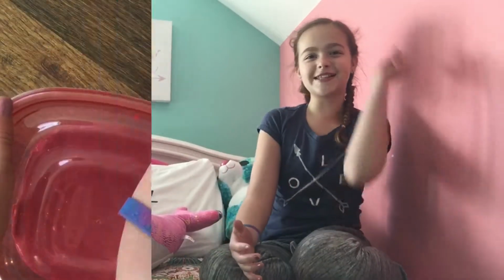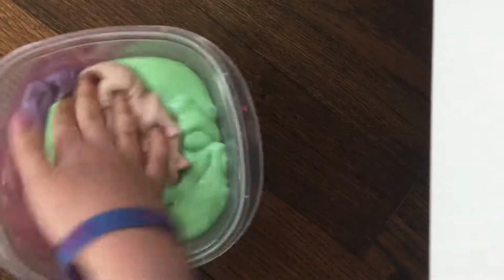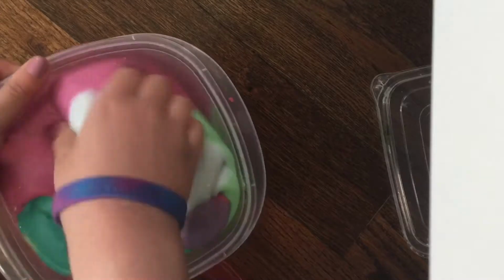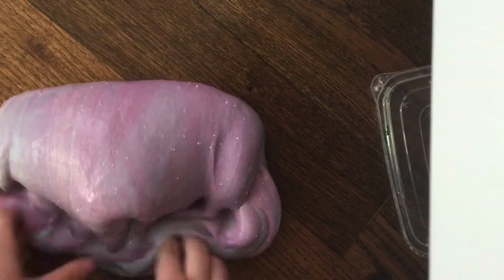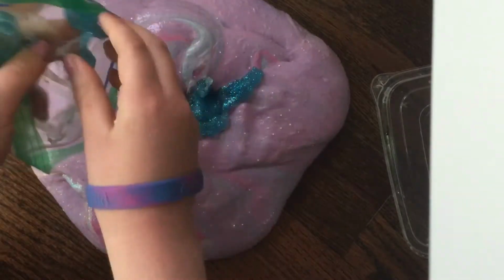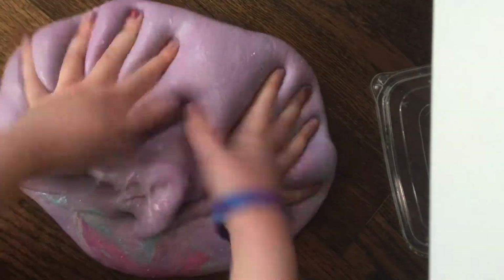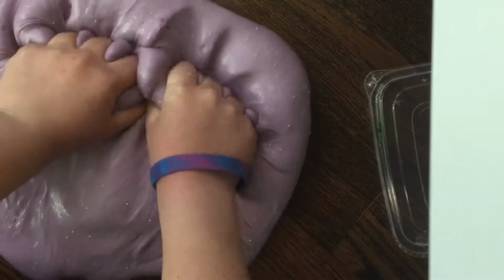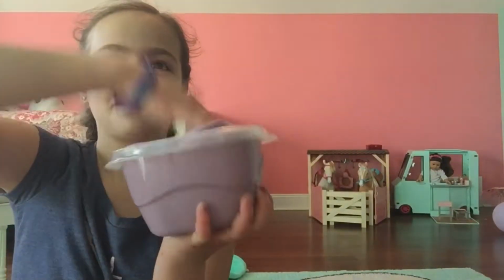MIXING ALL MY SLIME😬